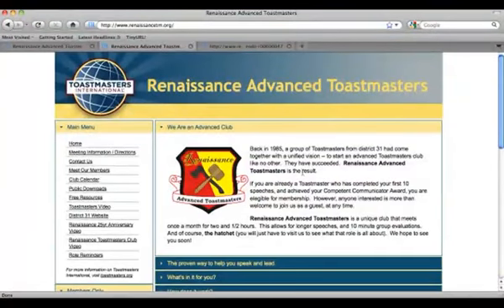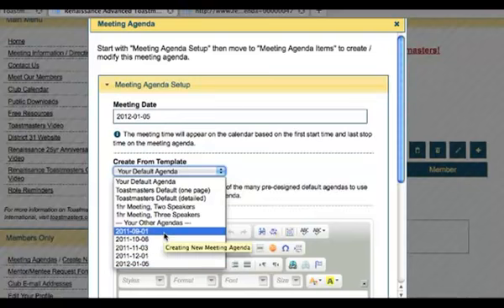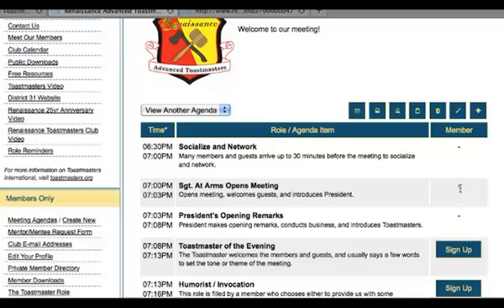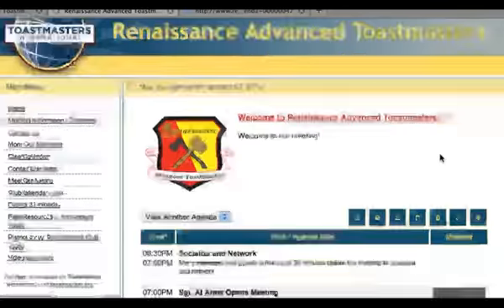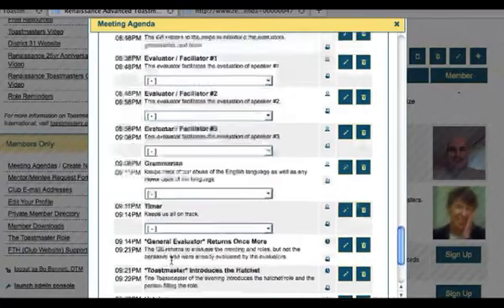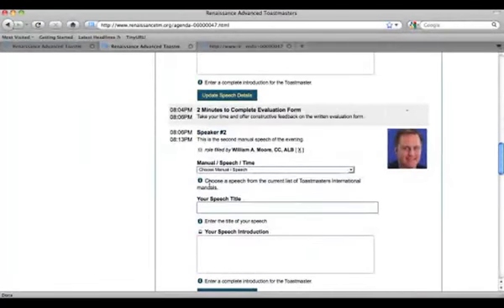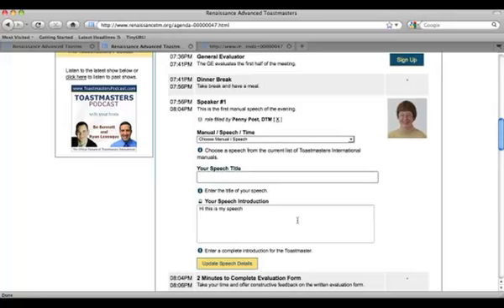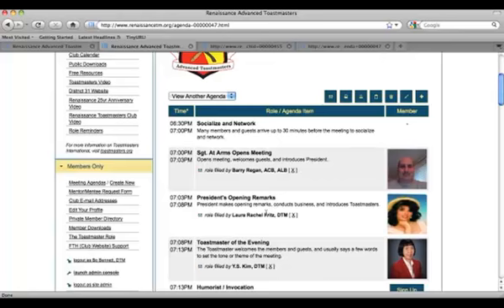8. VPED-Toastmaster Access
VPED-Toastmaster Access